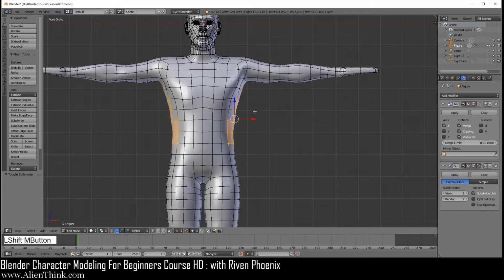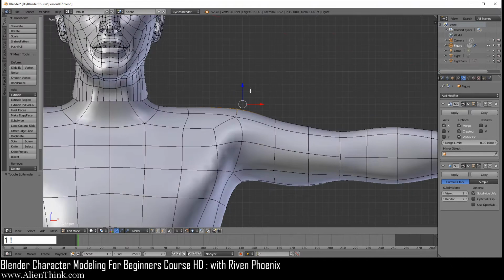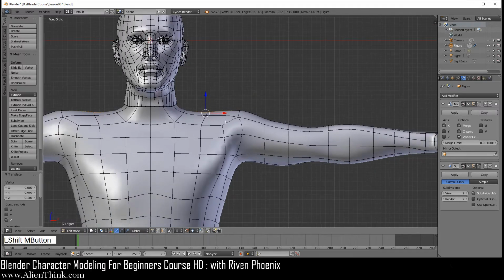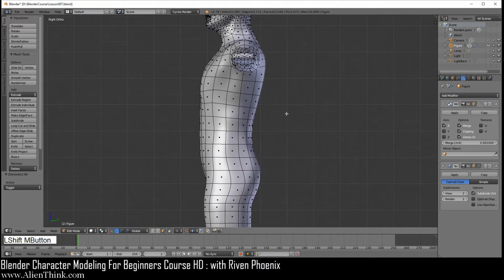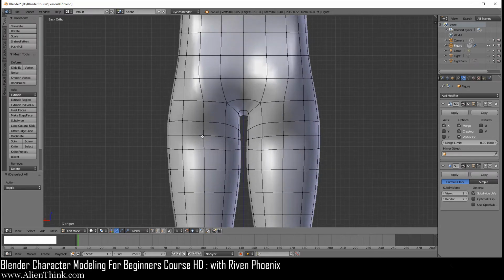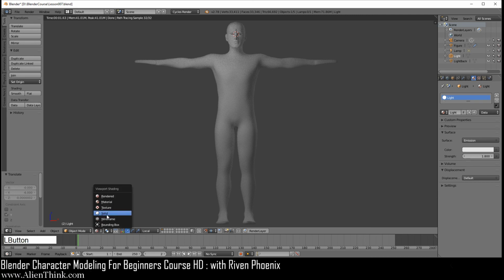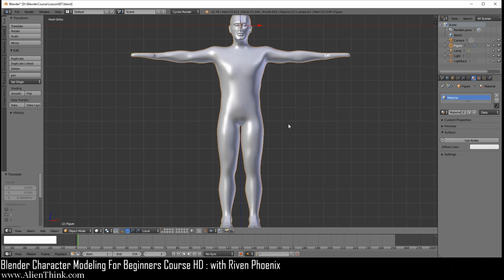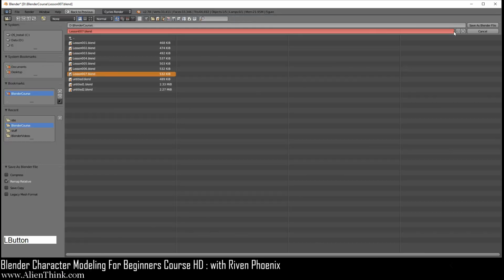Blender Character Modeling Tutorial 18/59 | Riven Phoenix